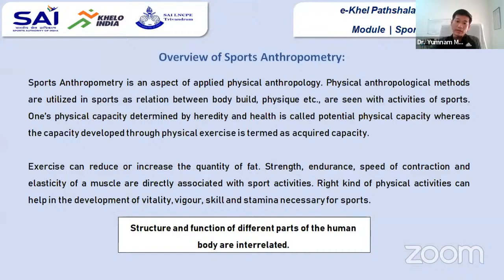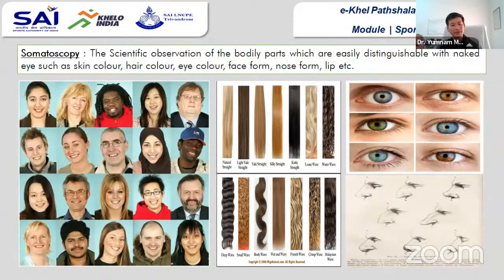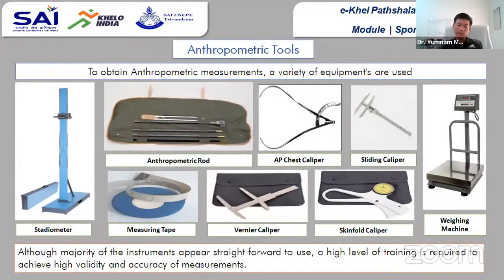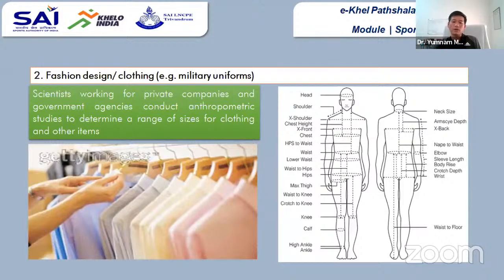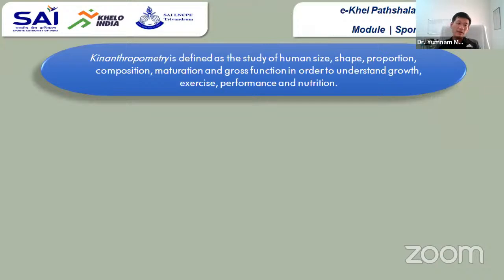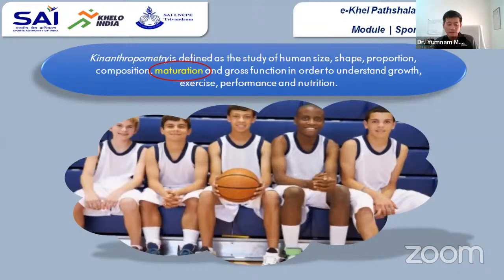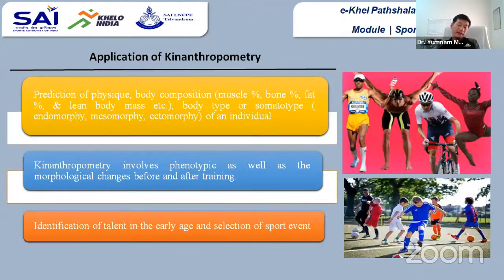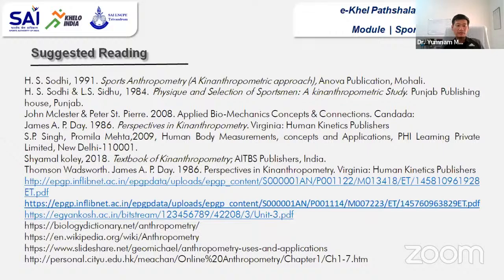E-Khel Pathshala for PE Teachers and Community Coaches